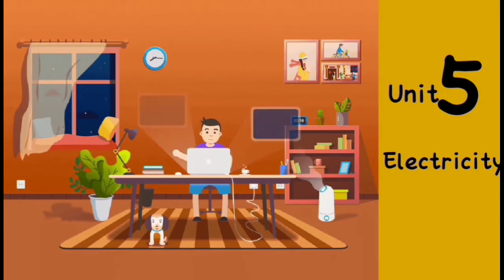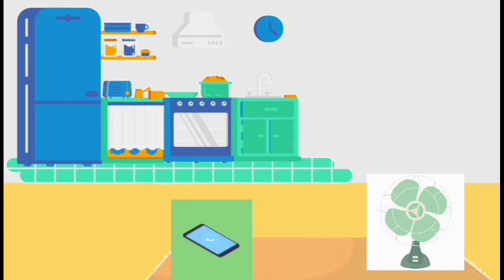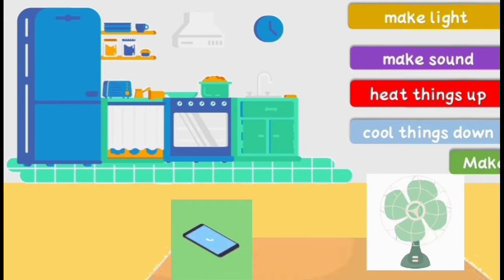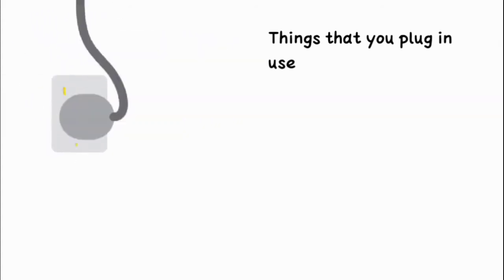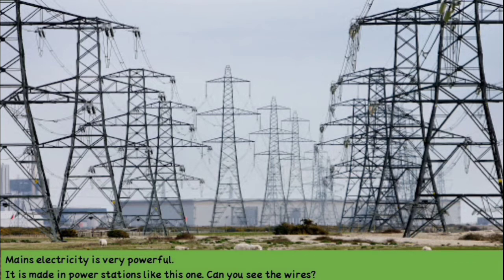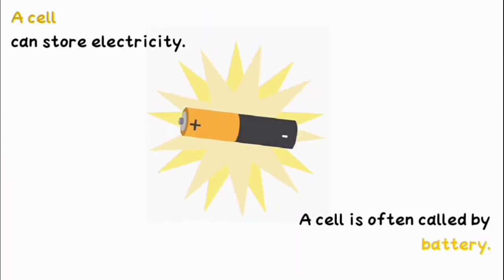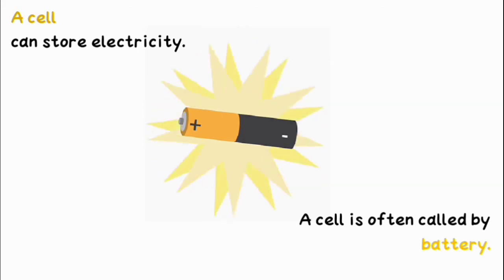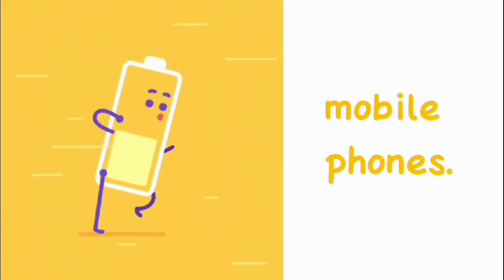Electricity Around Us . Science for second grade.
electricity
science
second grade
cambridge